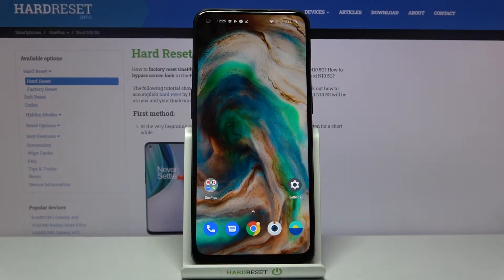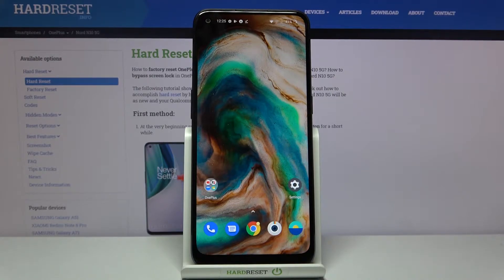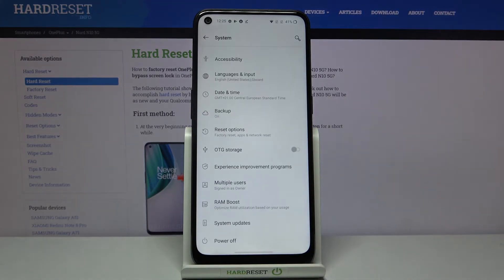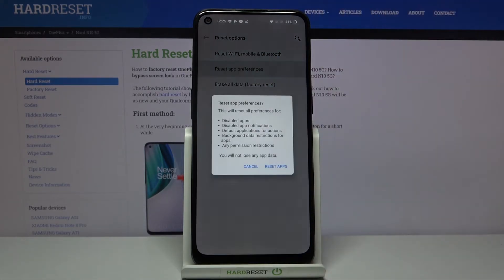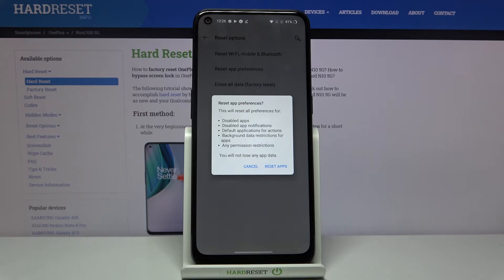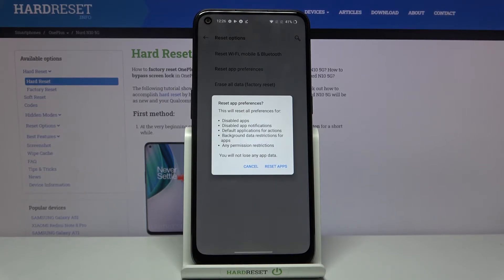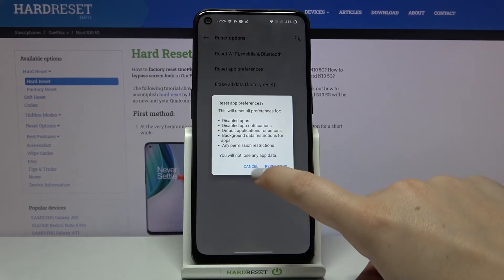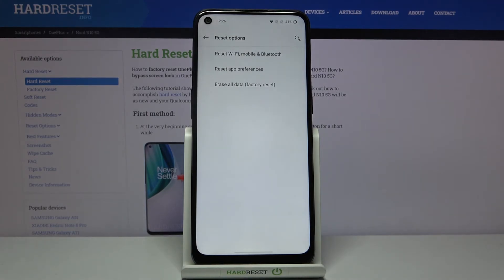How to Reset App Preferences in OnePlus Nord N10 5G – Restore App Defaults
Learn more info about OnePlus Nord N10 5G:
Come along with the presented video guide, where we show you how to reset app preferences in OnePlus Nord N10 5G. If you wish to find out how to successfully restore apps in the OnePlus device, stay with us to learn how to reset preferences for apps in OnePlus Nord N10 5G easily. Let’s use the presented video guide and learn how to restore default apps settings in OnePlus Nord N10 5G. This operation is safe, you won’t lose any personal data. Visit our HardReset.info YT channel and watch many useful tutorials for OnePlus Nord N10 5G.

How to restore apps preferences in OnePlus Nord N10 5G? How to restore default apps settings in OnePlus Nord N10 5G? How to restore default preferences for apps in OnePlus Nord N10 5G? How to reset app settings in OnePlus Nord N10 5G?